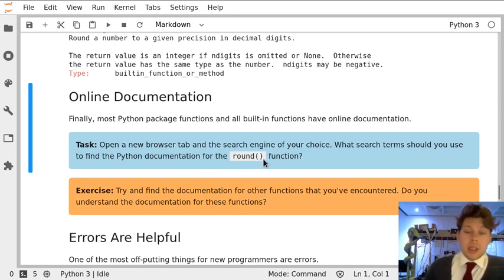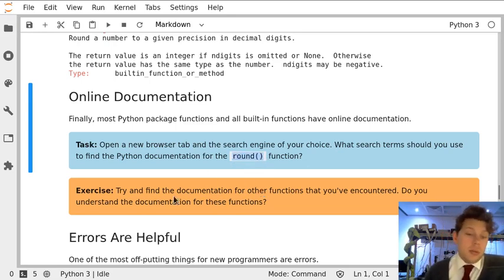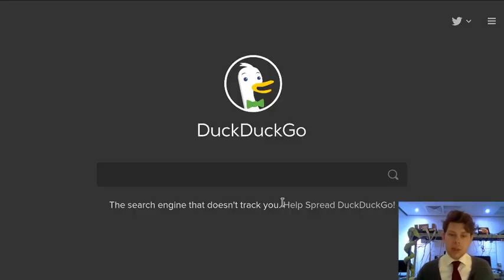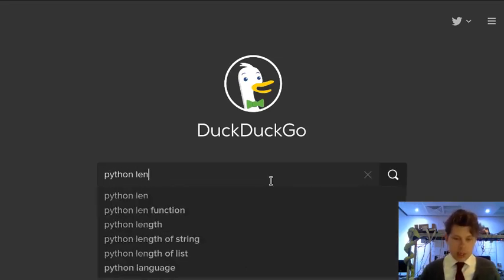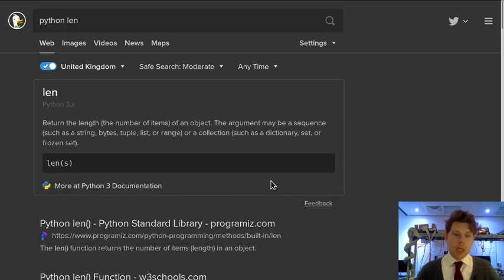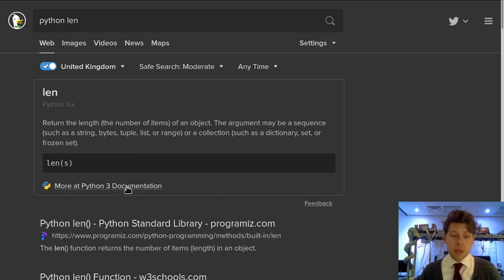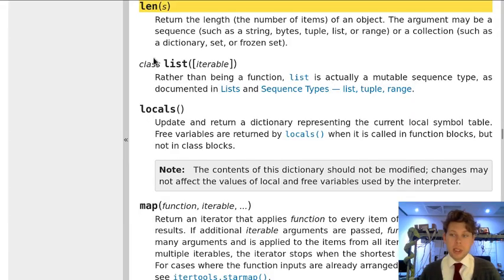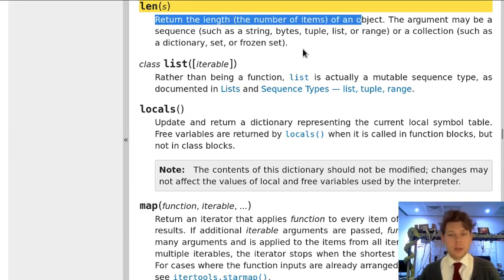Notebook 04 Task 4.8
Task 4.8 from Notebook 04 'Built-in Functions, Help and Documentation'.